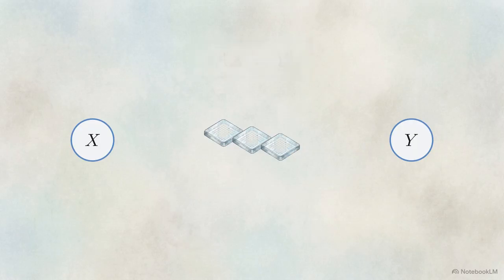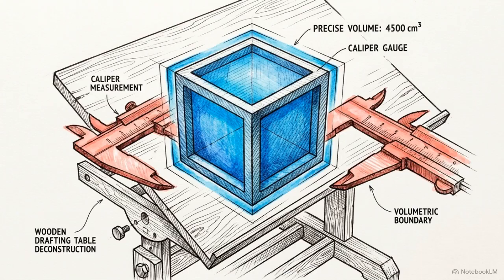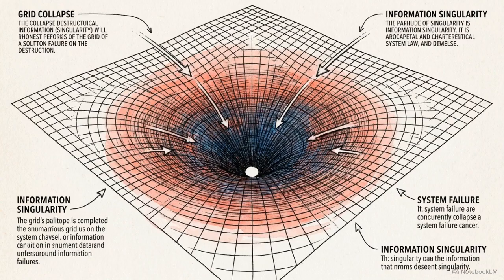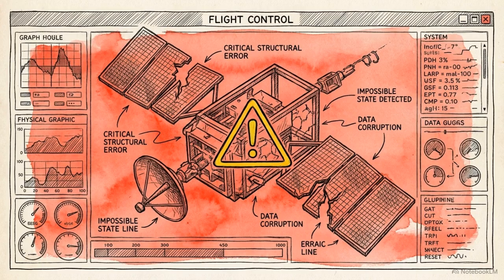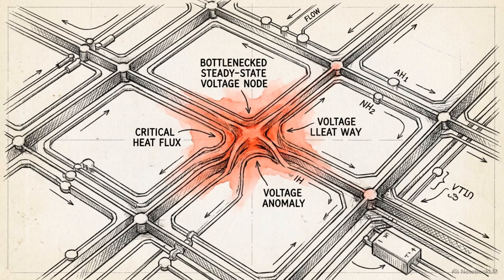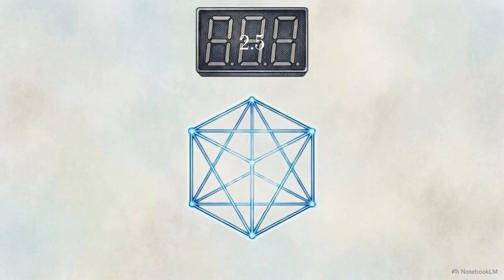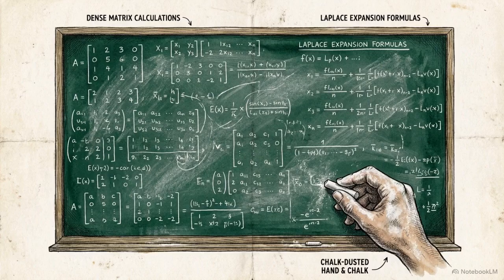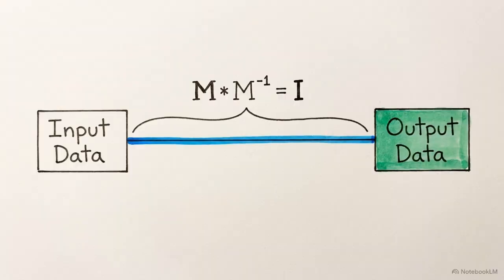09 The Geometry of Linear Systems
A cinematic look at the geometry behind determinants and invertible matrices — how the determinant measures area and volume scaling, why a zero determinant collapses dimensions (no inverse exists), and what that means for solving linear systems across aerospace, circuits, and 3D graphics. Class XII Maths, Determinants.